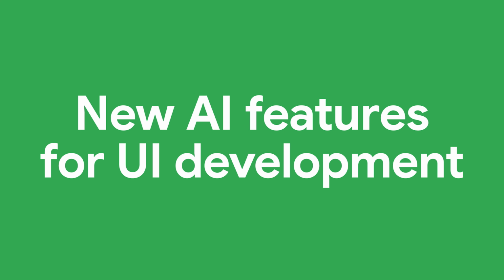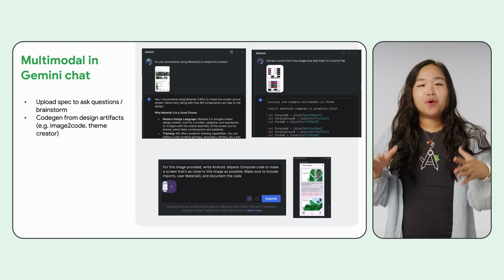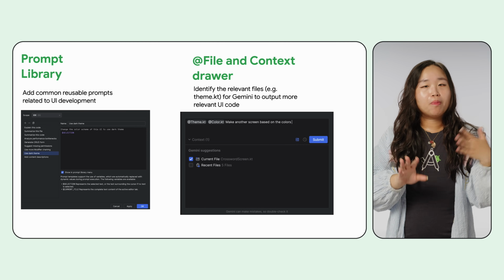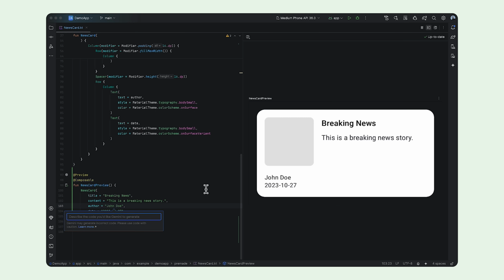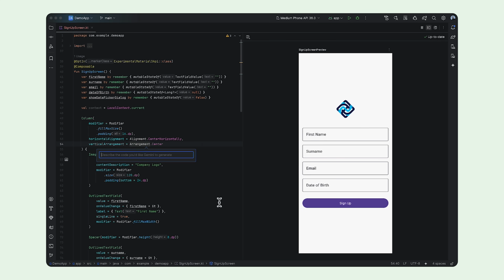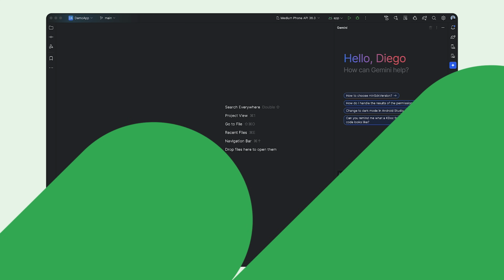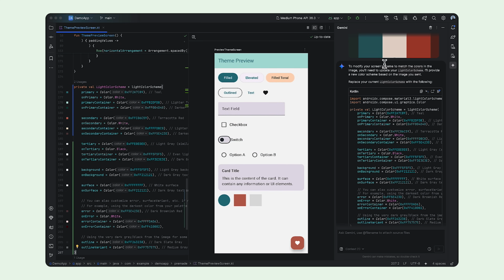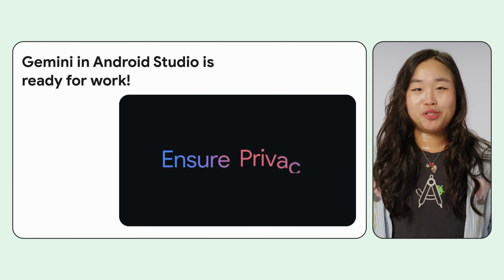Multimodal Gemini in Android Studio: AI-powered UI development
Discover the future of UI development with Gemini in Android Studio. Paris and Diego on the UI Tools team in Android Studio highlight multimodal Gemini features and show them off with a few demos. See how AI can help you receive and understand designer specs, generate code from images, and accelerate UI iteration.

Chapters:
0:00 - Intro
0:37 - New AI features along the UI development workflow
5:02 - Demos
12:45 - AI features we are exploring for UI development
13:43 - Agents
14:11- Gemini in Android Studio for business

Speaker: Paris Hsu, Diego Perez